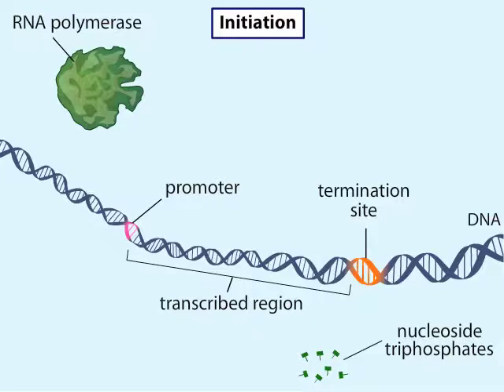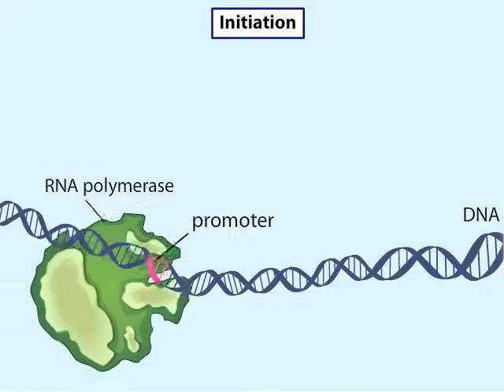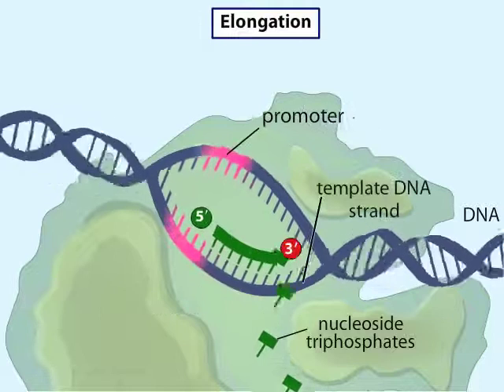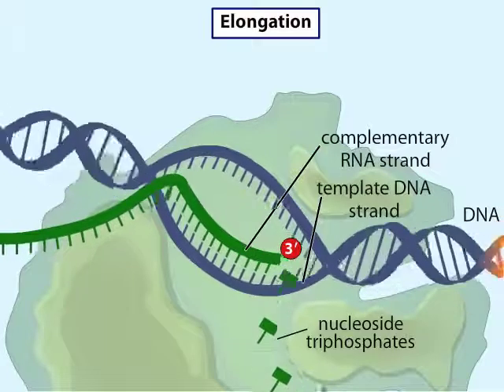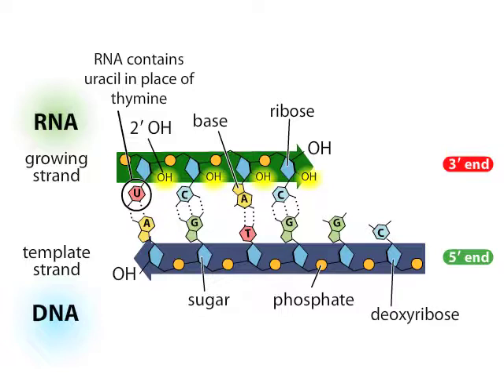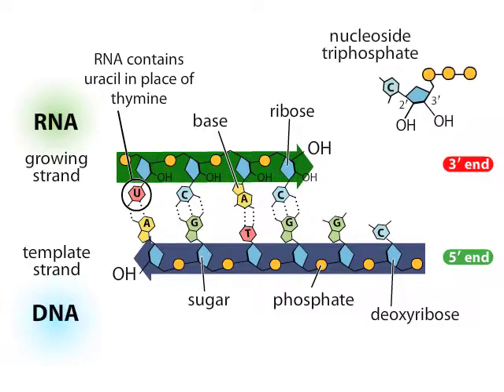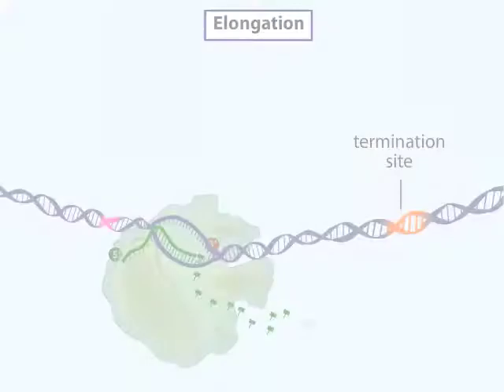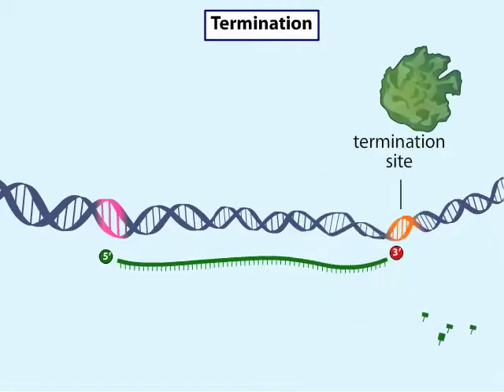فيديو يوضح عملية النسخ